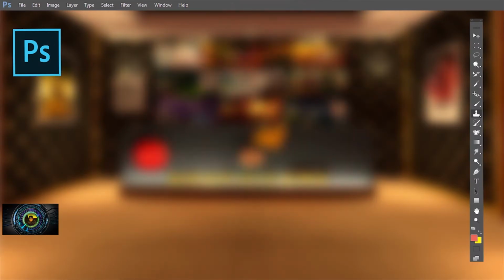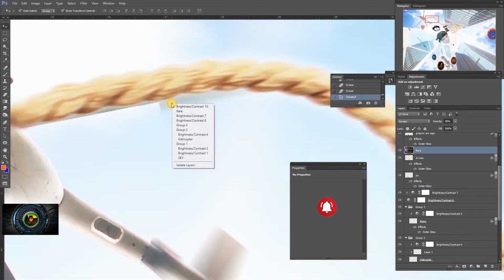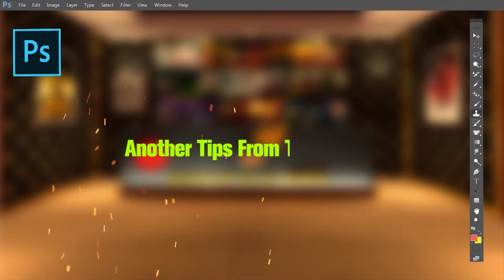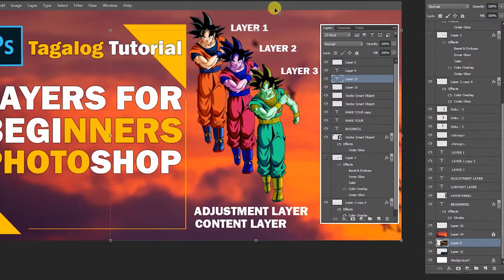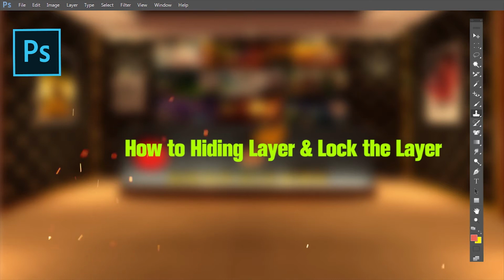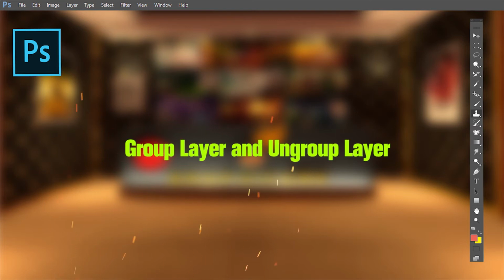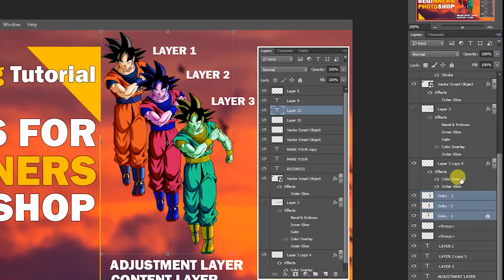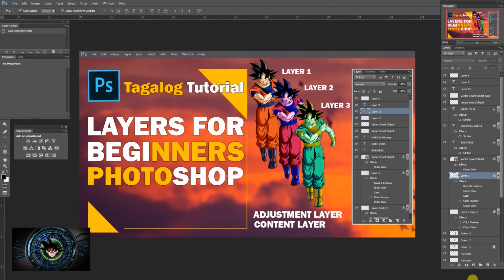PHOTOSHOP LEARN LAYERS FOR BEGINNERS TAGALOG TUTORIAL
HI THERE My Name is Arkie Sangalang ''inshort Call'' me Arkie!
Is this video you will learn

Basic Photoshop of How to used Layer In photoshop
This Tutorial will teach you from basic Adobe Photoshop Understand the Layer in Photoshop using step by step guide and help you learn accurately.

Well also Tagalog version para sa mga pinoy na mahilig mag photoshop who love's  doing Photomanipulation in Photoshop'''

This video is recommended for you.. If you are a beginner.. It will help you to Improved your artistic knowledge in
Adobe Photoshop

 for Video  Suggestion for you: Please Watch

BASIC ADVANCE IN PHOTOSHOP IN JUST 5 MINUTES ONLY!  TAGALOG TUTORIAL EASY AND FAST WAY FOR BEGINNERS

Adobe Photoshop Swap Faces in : How to turn Yourself Face into the Thor of Thunder Tagalog

I'm simply trying yo inspire you guys and most of all give Entertainment!